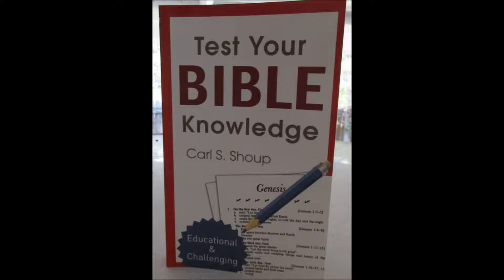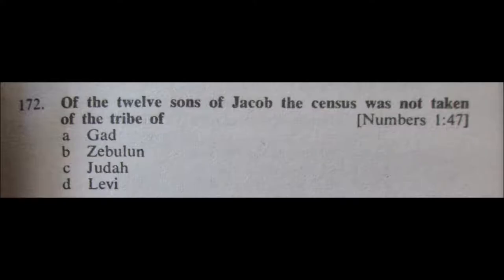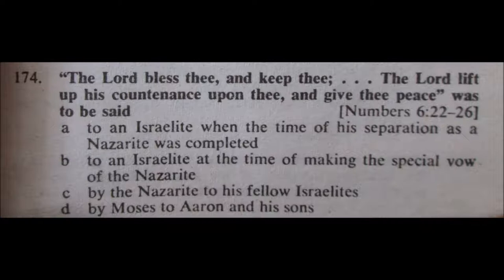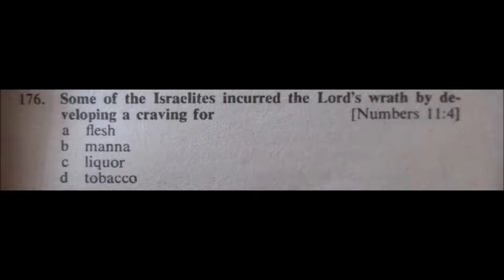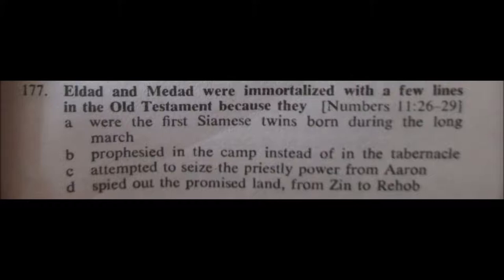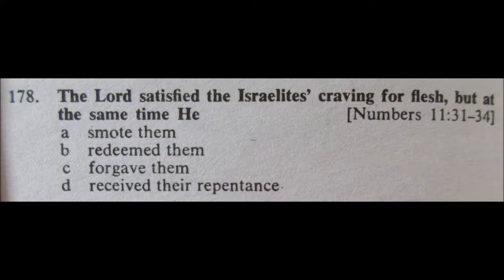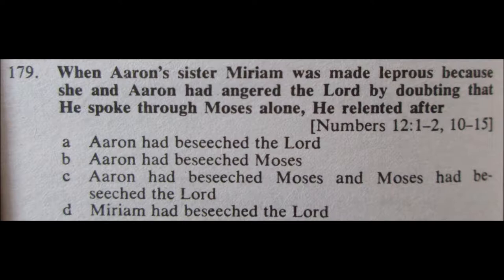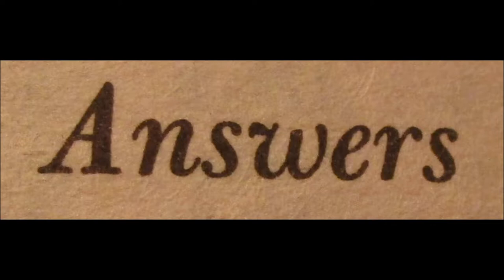Old Testament Punishments - An Introduction to the Book of Numbers!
Take this quiz about rules from the Book of Numbers!

How many can you answer correctly?

Some material is from "Test Your Bible Knowledge", published by Barbour Publishing, Inc.

The end screen is by illustrators of the 1728 Figures de la Bible, Gerard Hoet (1648–1733) and others, published by P. de Hondt in The Hague in 1728 -